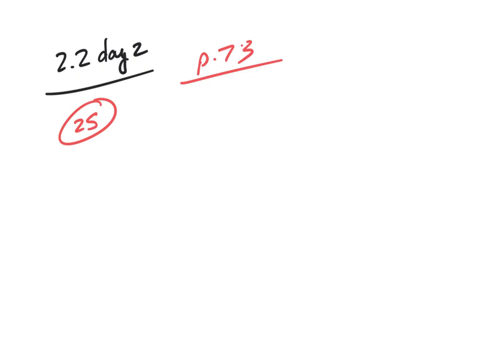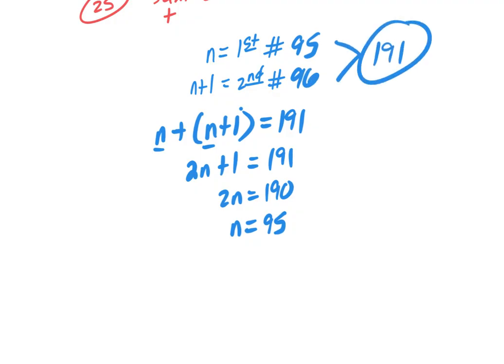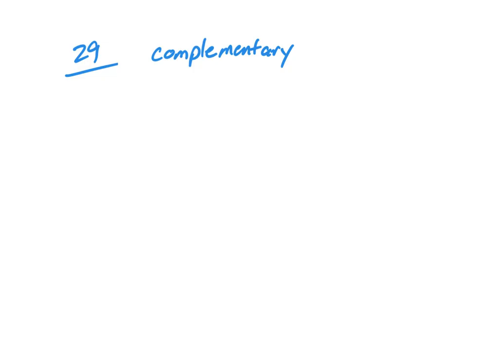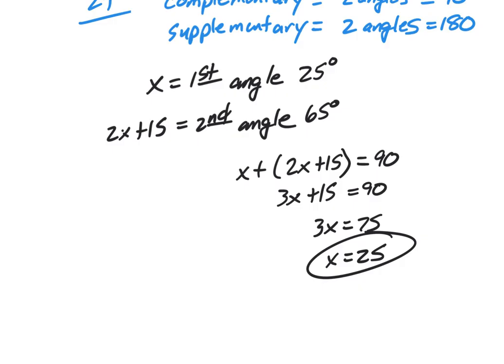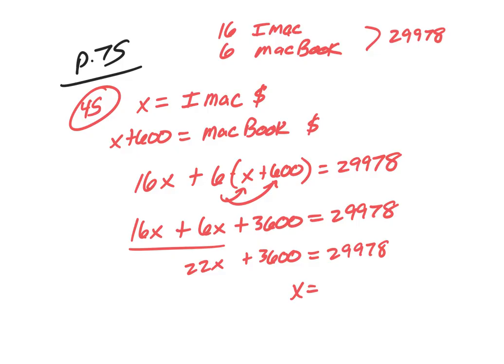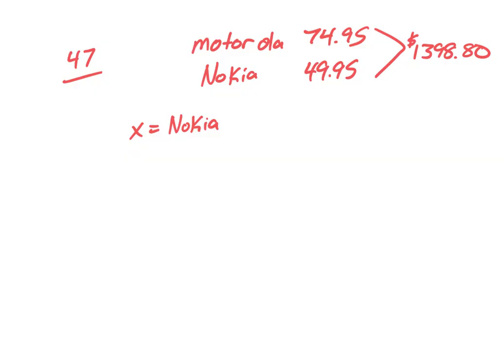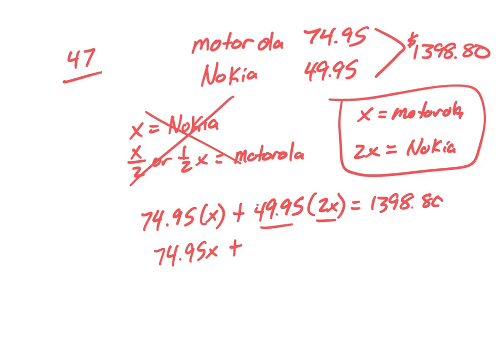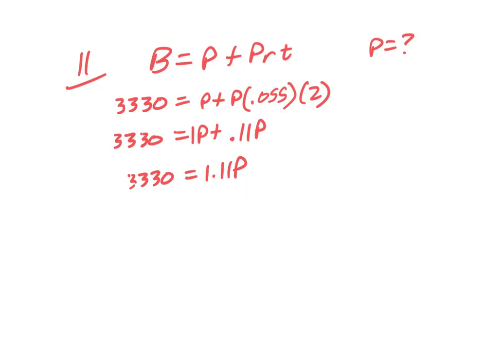IA 2.2 day 2 (25)